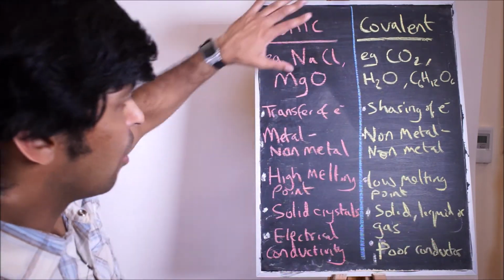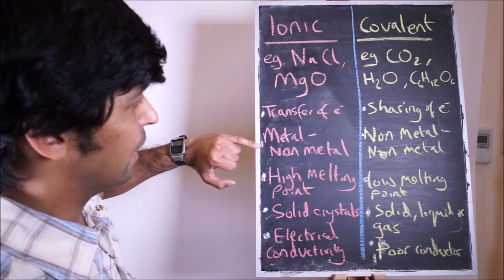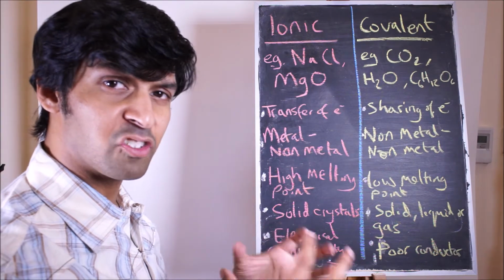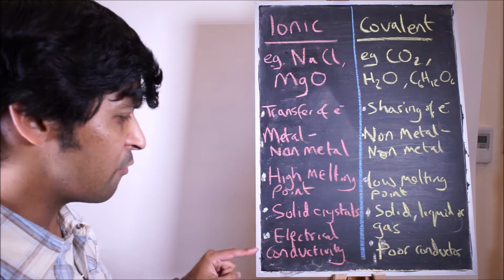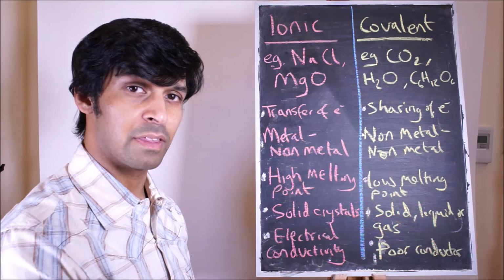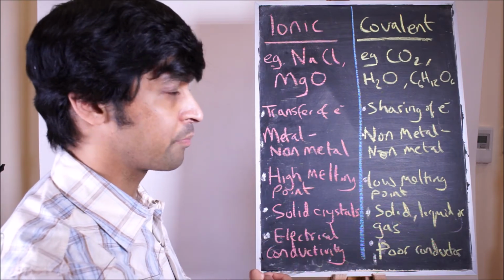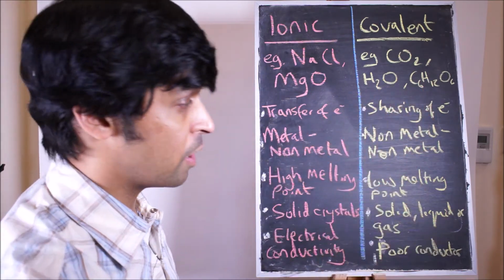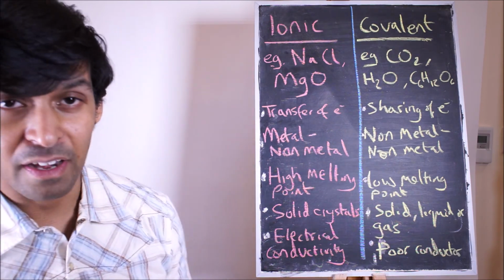Ionic vs Molecular (Covalent) Compounds